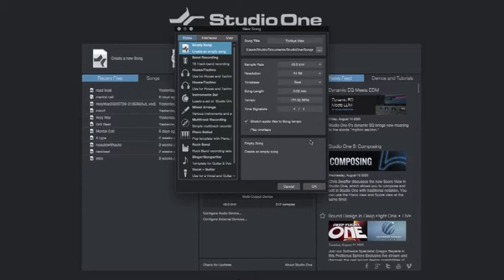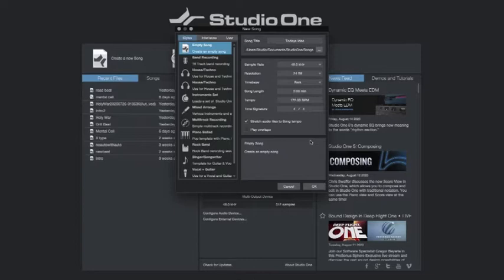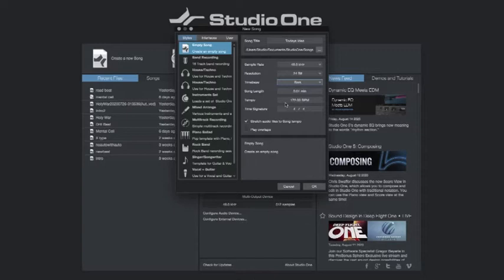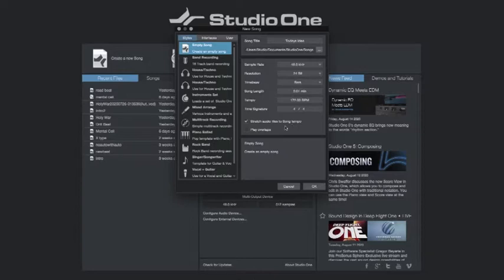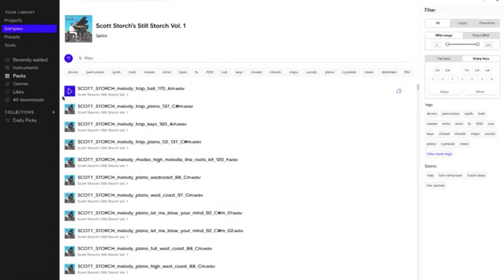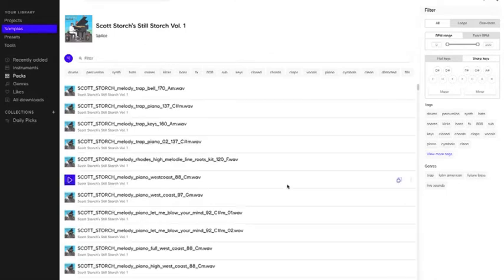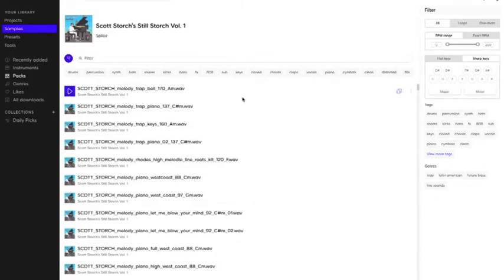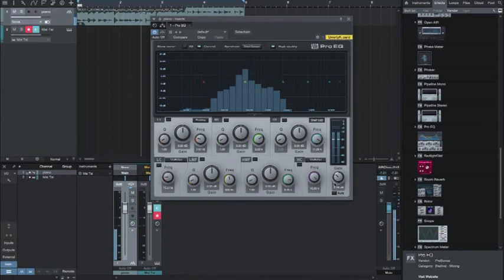Making A Beat The Ghetto Way? Studio One Tutorial | No Midi Needed (Introduction+ Sample Selection)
Today is the start to my Ghetto series where i will be showing you how to make a beat the Ghetto way. Nough said, Get Bread🙌